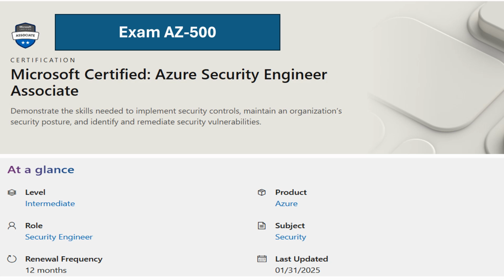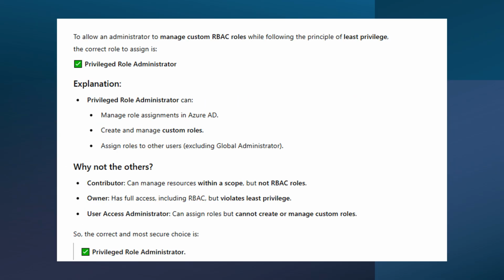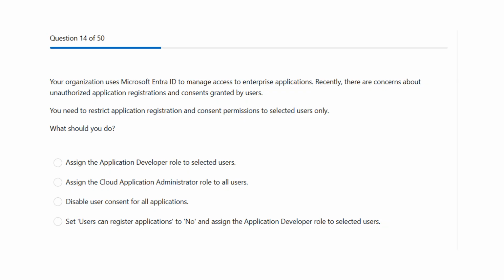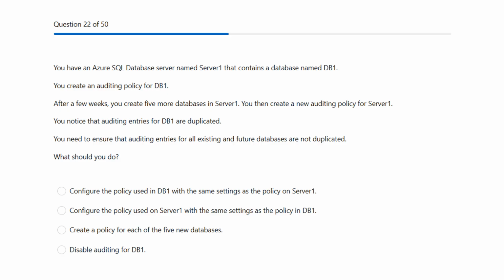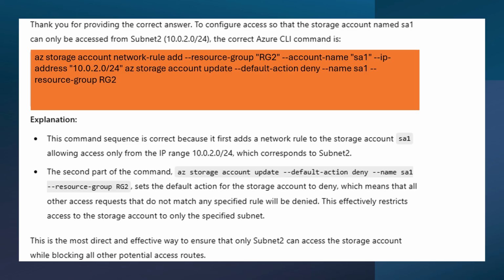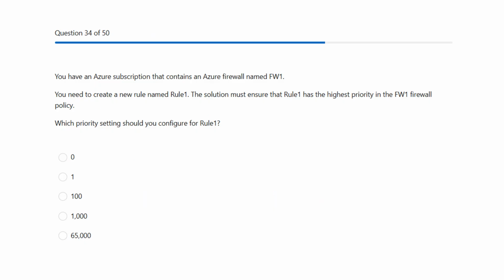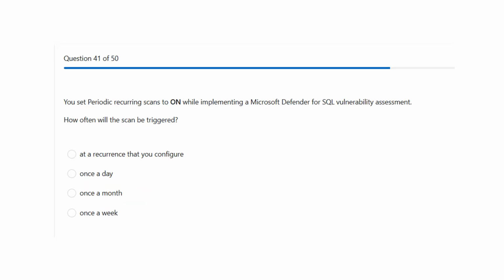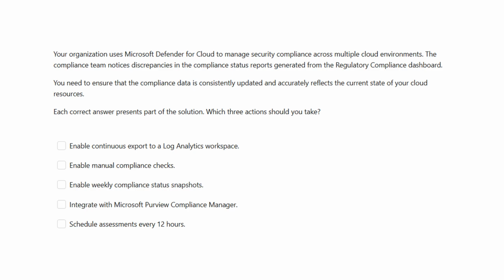AZ-500 Azure Security Engineer Practice Questions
Azure Security Engineer 50 Practice Questions